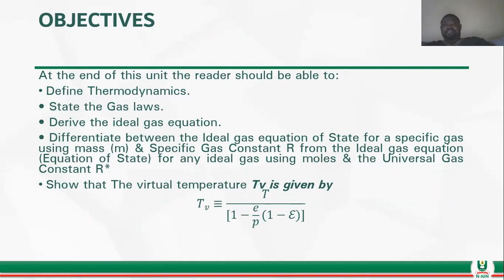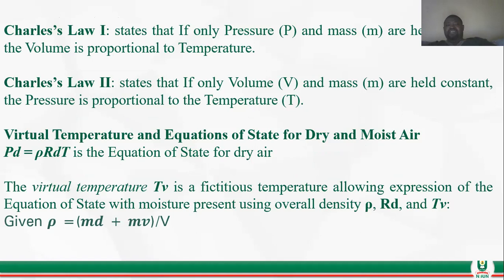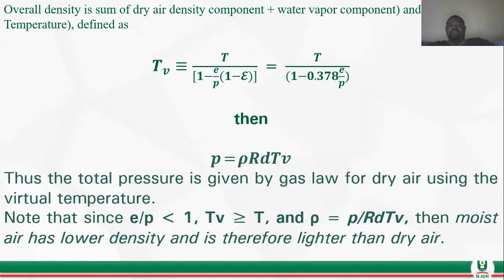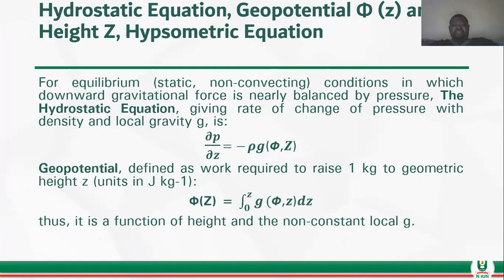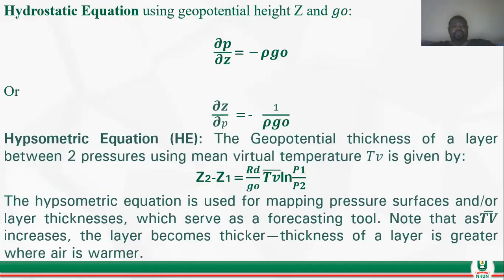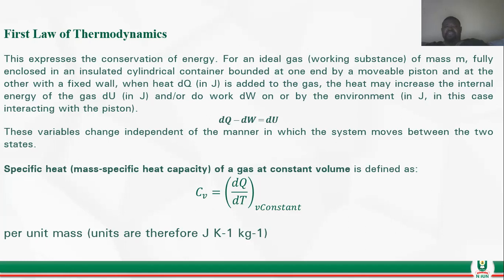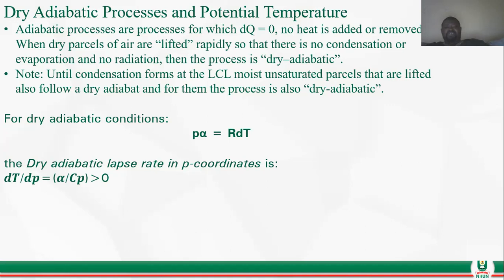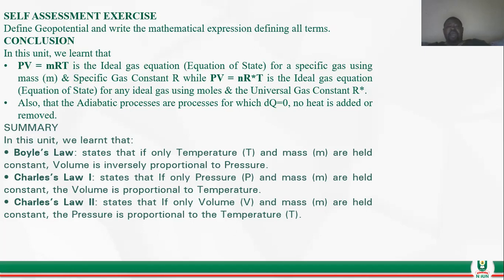Week four online facilitation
PHY205 introduction to Space Physics